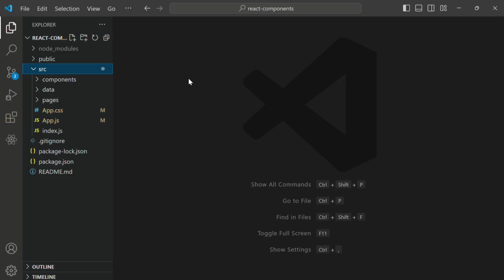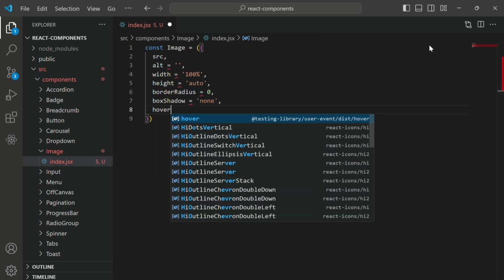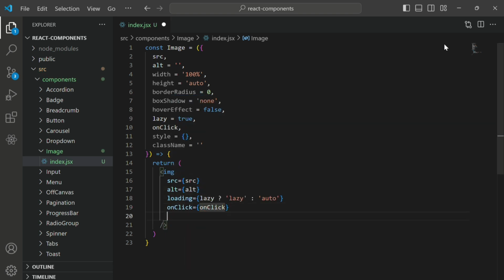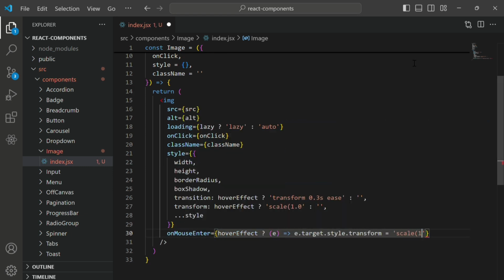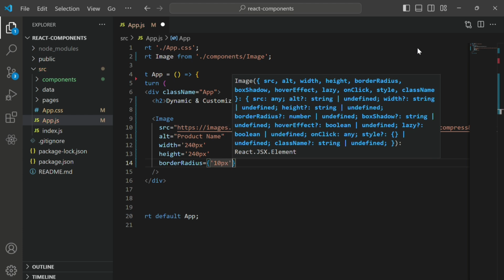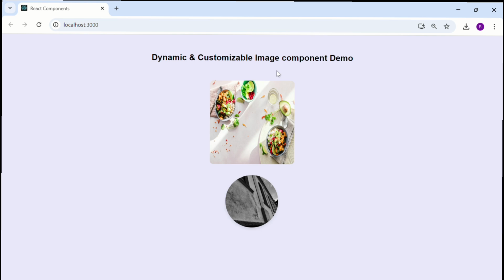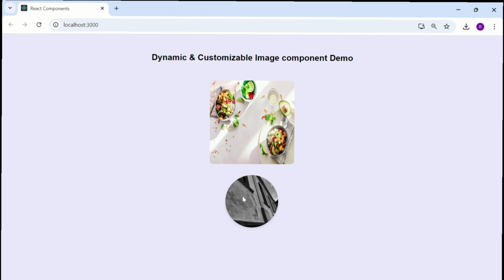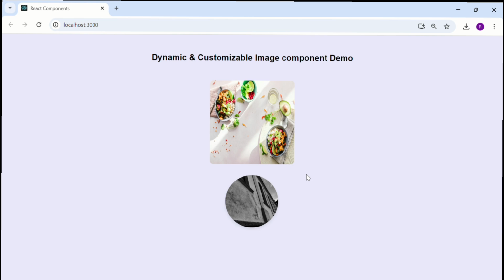Create Dynamic Image Component in React | Fully Customizable | Interactive Tutorial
Take your React skills to the next level with this in-depth tutorial on building fully customizable and dynamic image components. Whether you need product galleries, profile avatars, or interactive images with hover effects, this video covers it all!
We’ll show you how to implement lazy loading, scaling animations, responsive styles, and more. Watch as we break down real-world use cases step by step, giving you the tools to enhance your web projects with professional, reusable image components.
Perfect for both beginners and seasoned developers!